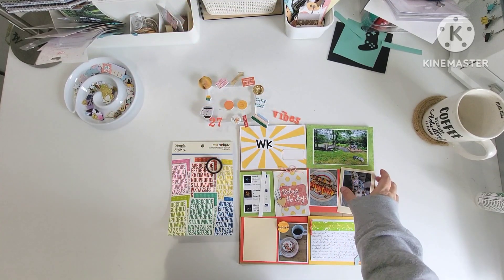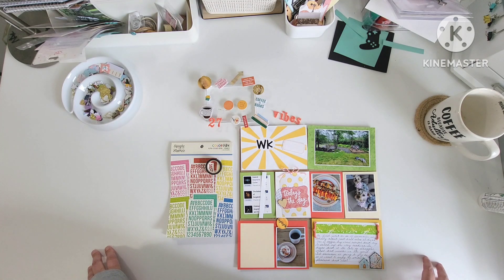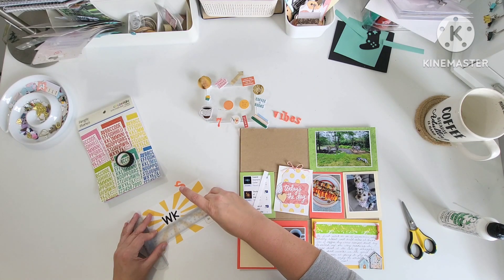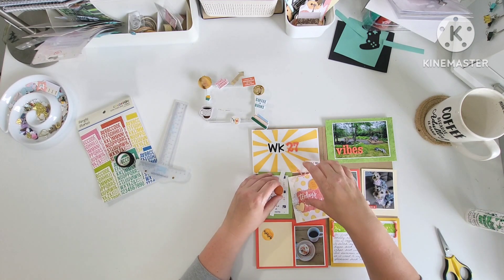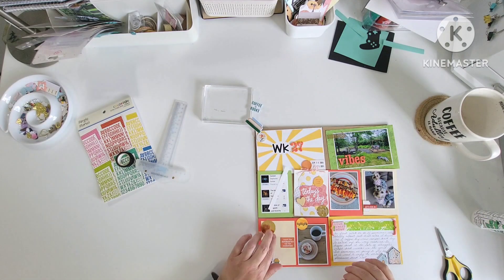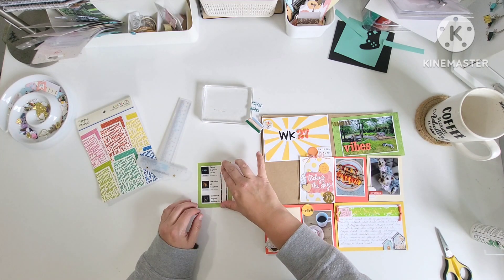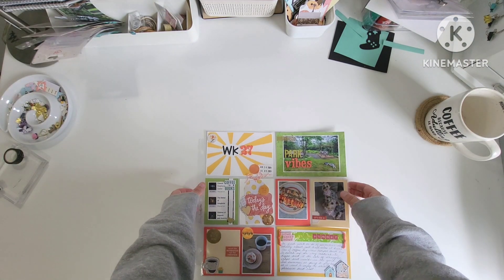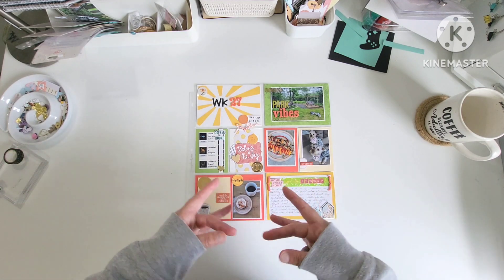Project Life 2024: Week 27 (A Weird Colour Combo)